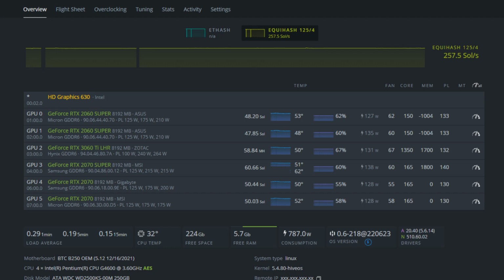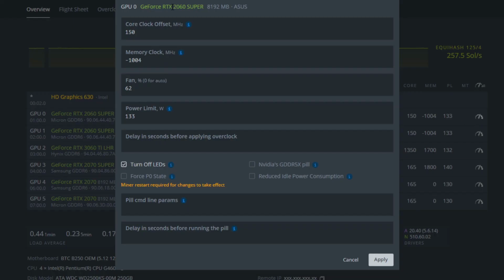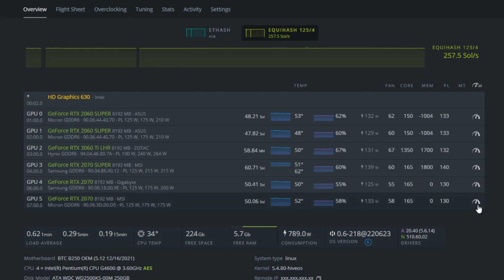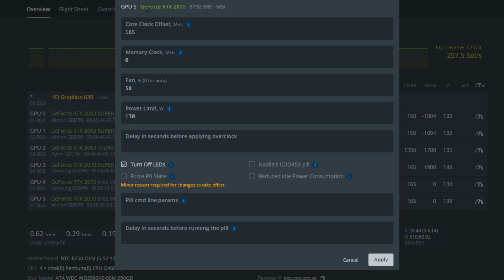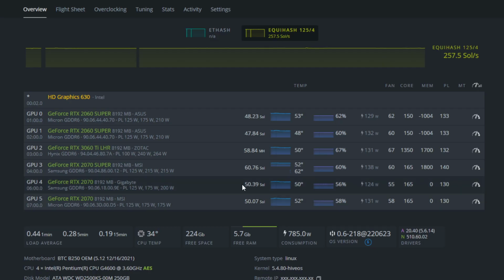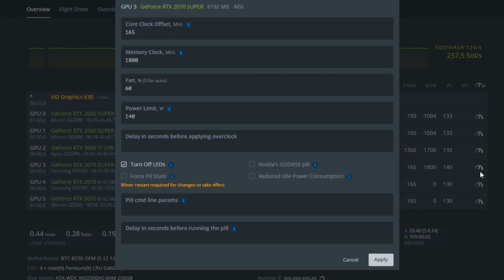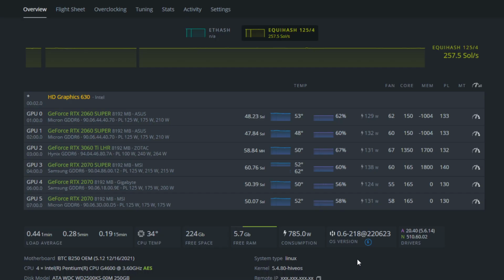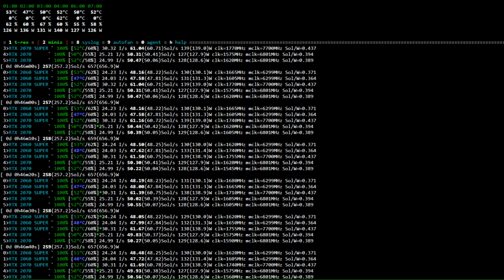Overclock Settings For Mining FLUX: RTX 2060 Super, RTX 2070, RTX 2070 Super HiveOS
In this video I cover the Overclock Settings that I use for Mining Flux on my RTX 2060 Super, RTX 2070 and RTX 2070 Super GPUs.
I find Power Limit around 125-135 to work best.